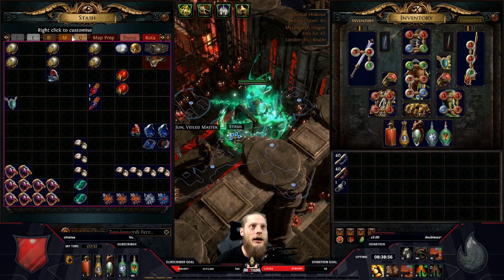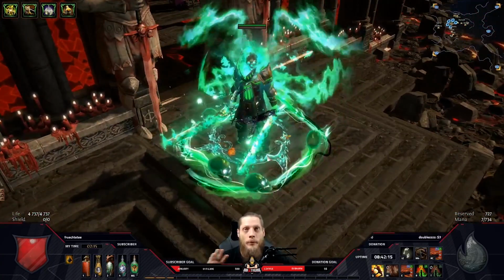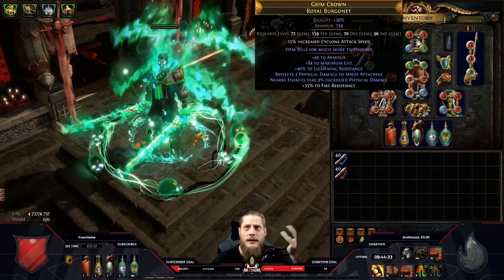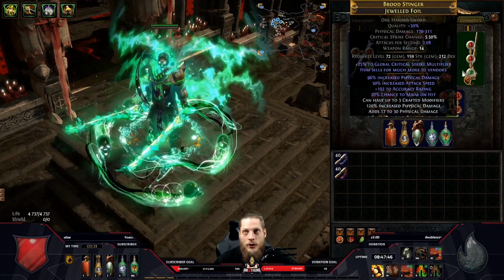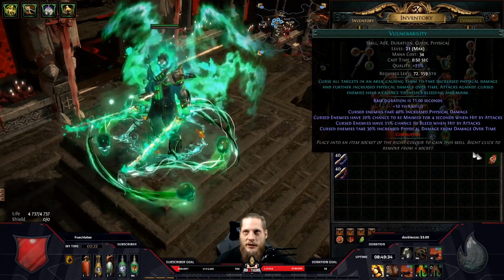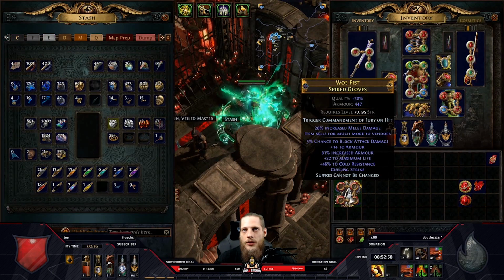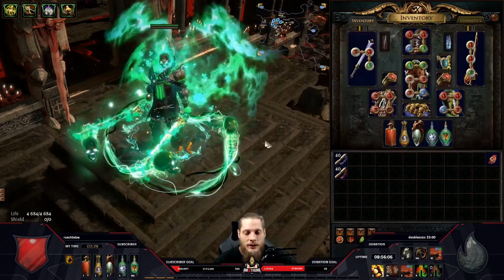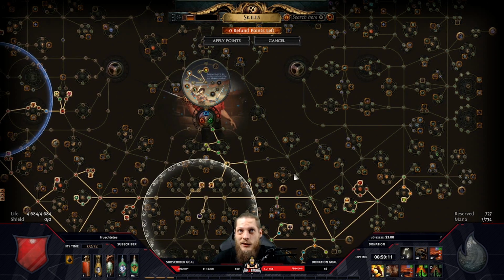[PATH OF EXILE] – 3.9 – GLADIATOR TEMPLATE – DW CRIT IMPALE MAX BLOCK – ALL MELEE SKILLS!